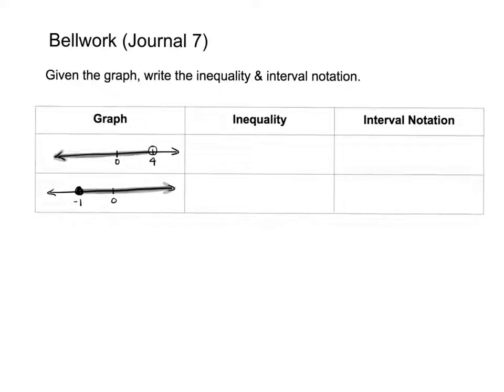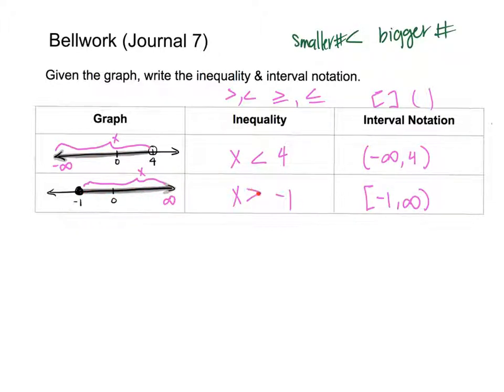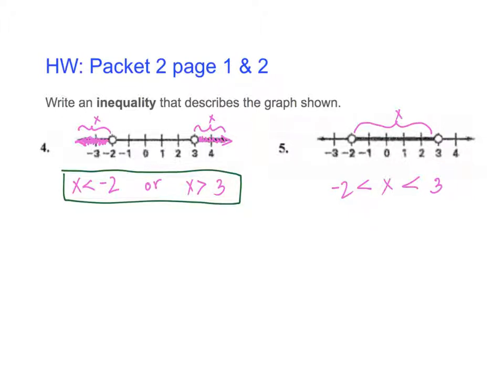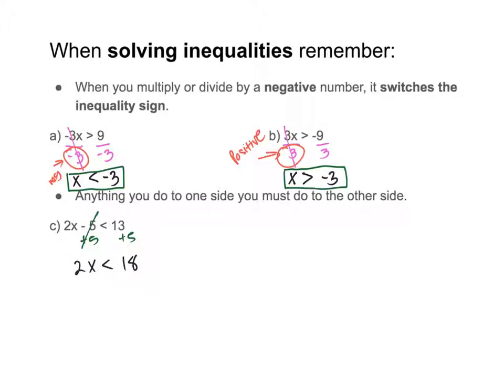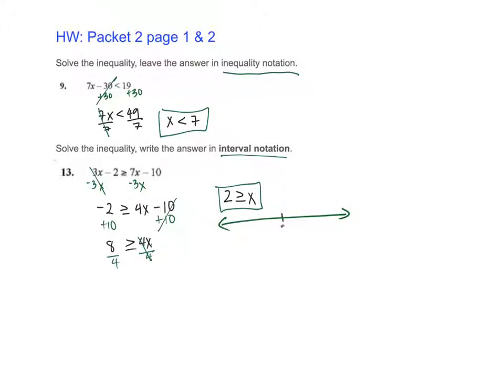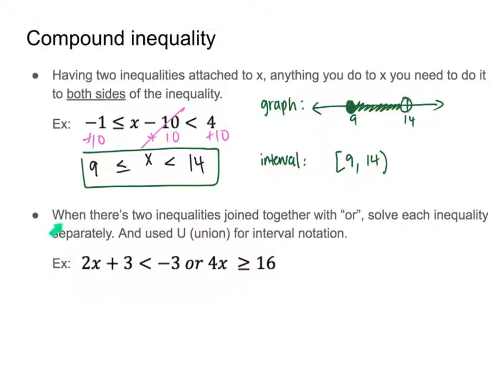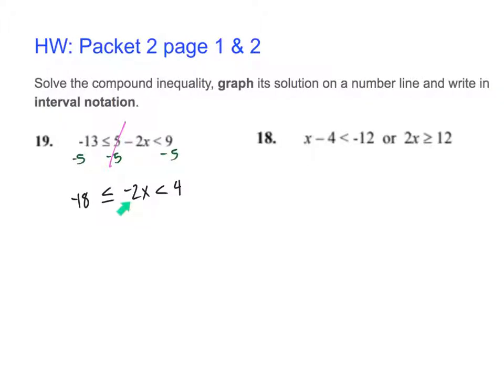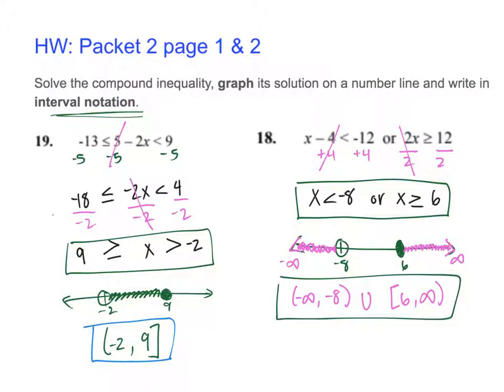Inequalities (Journal 7)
Journal 7:

In this video, students will learn how to solve inequalities equations.